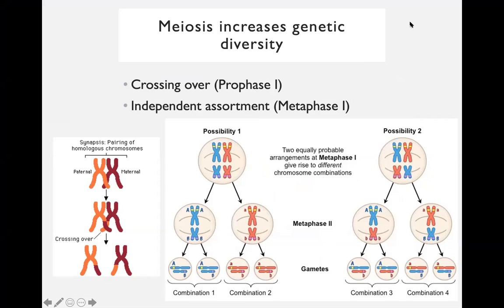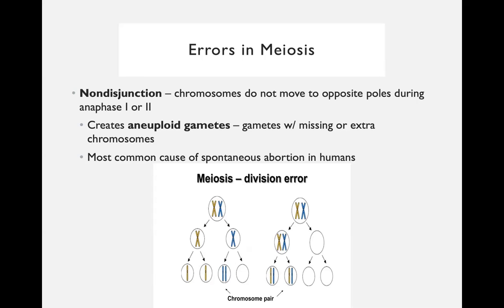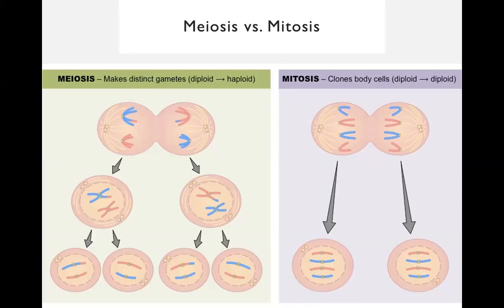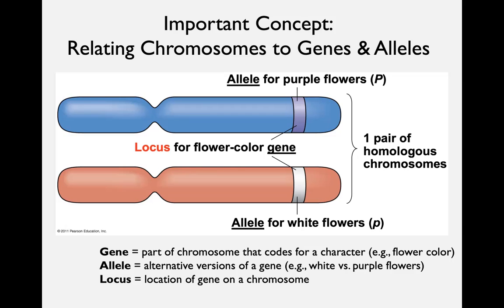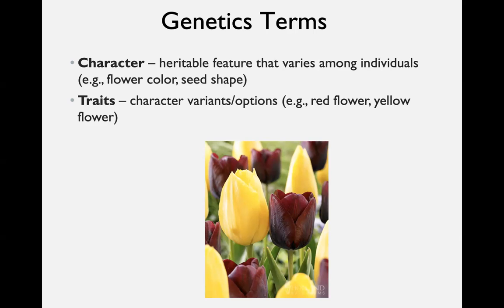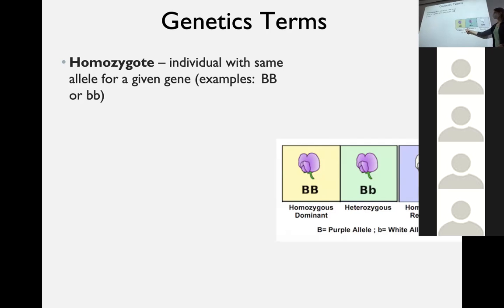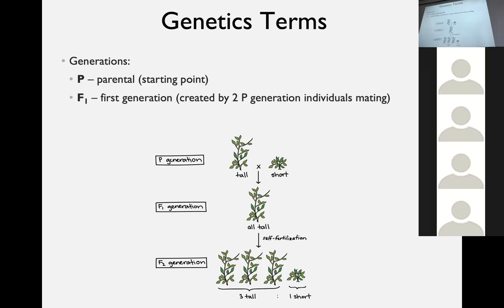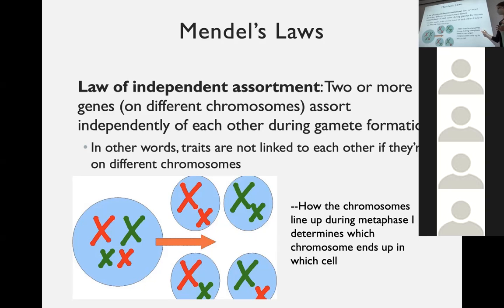BIOL1101 Lecture - 3/26/2021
End of meiosis; Intro to Genetics